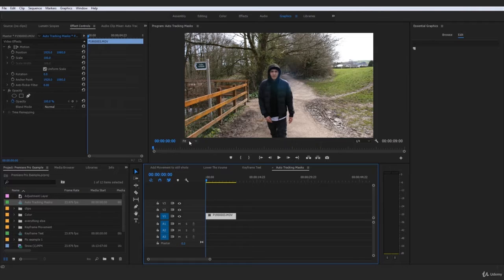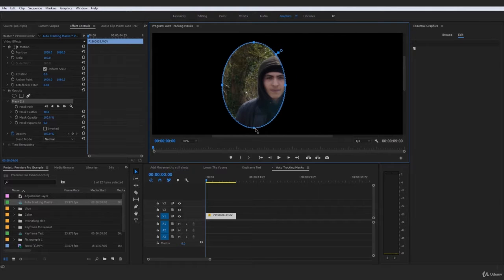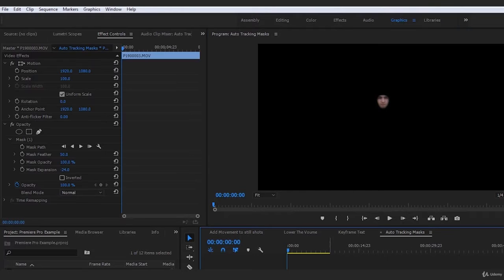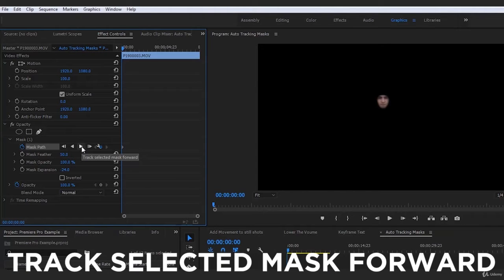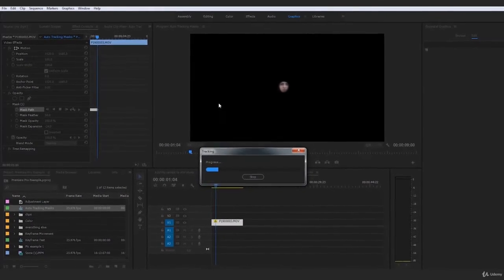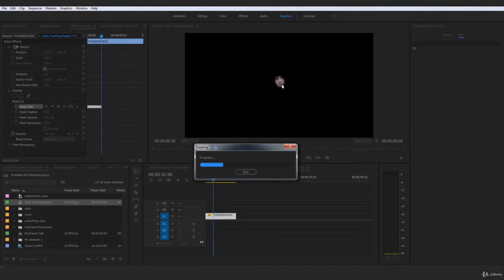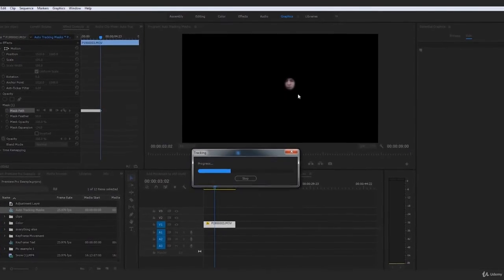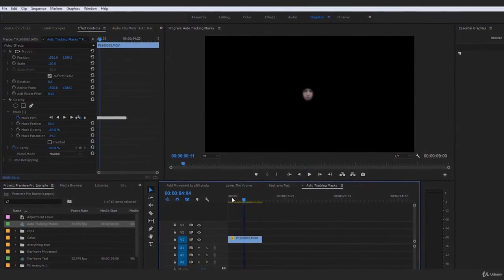(6. Key Frames) 5. How To Auto Track Mask Key Frames